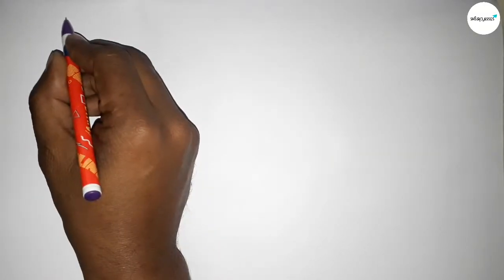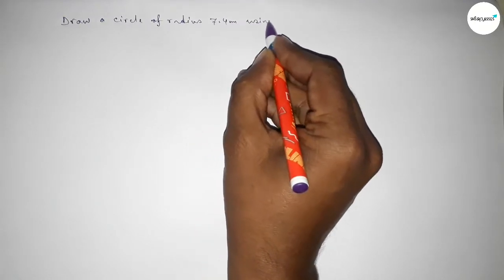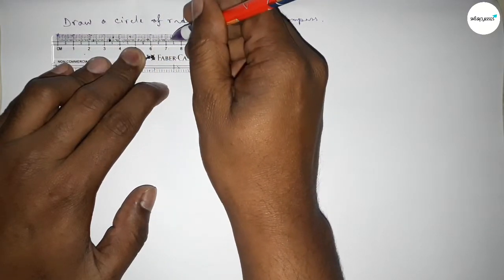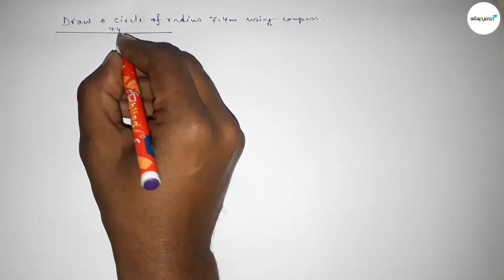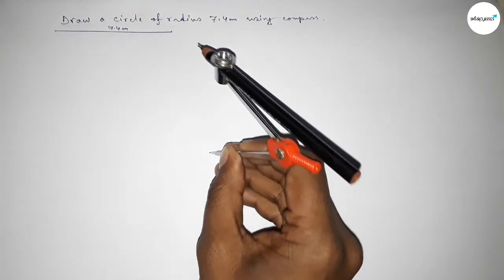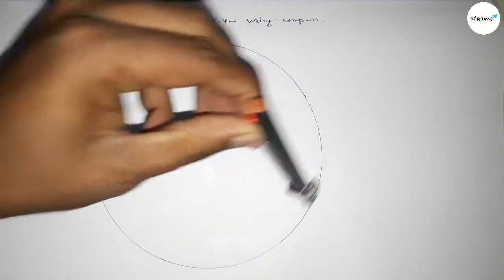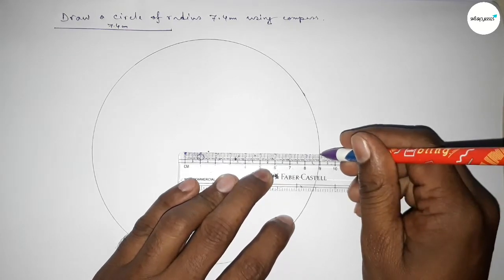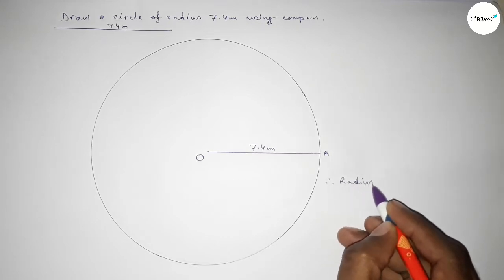How to construct a circle of radius 7.4 cm using compass. shsirclasses.